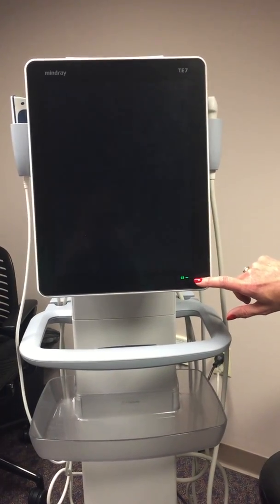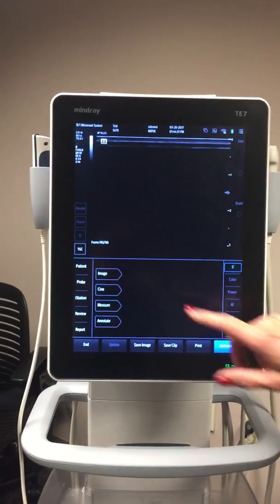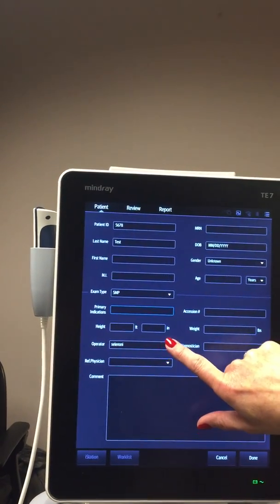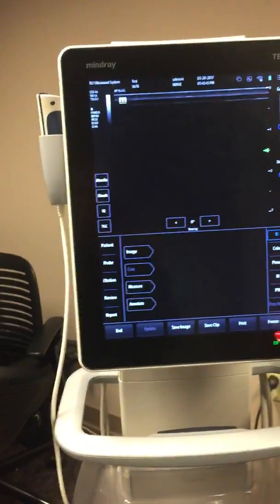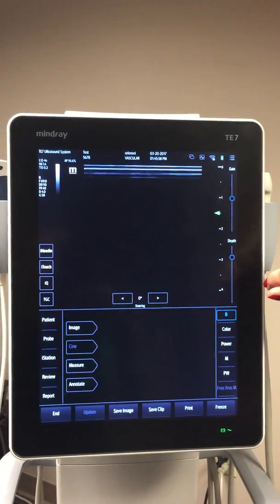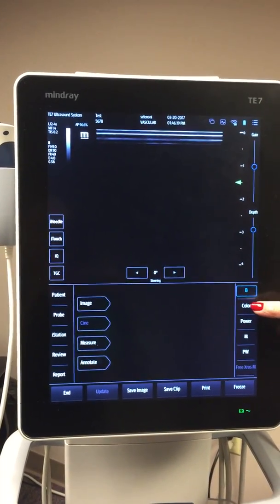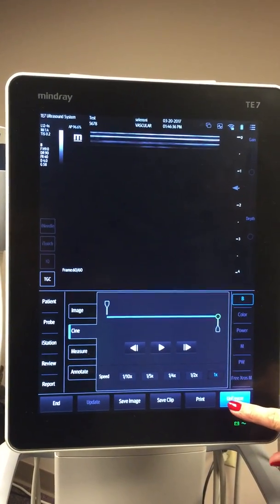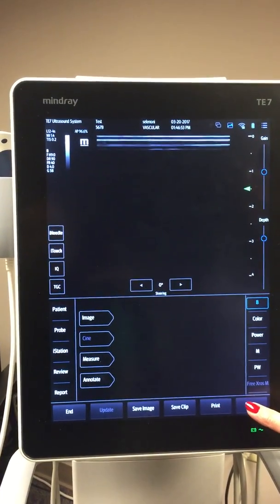How to use the Mindray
How to use the Mindray (demo) TE-7 Ultrasound